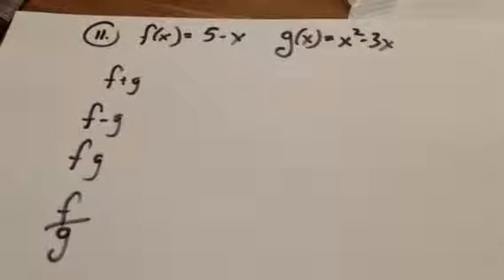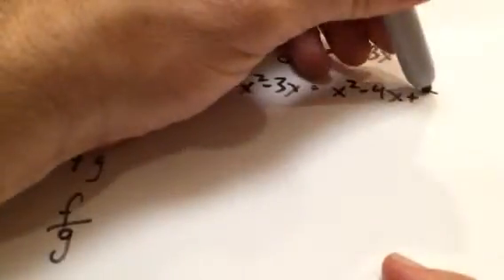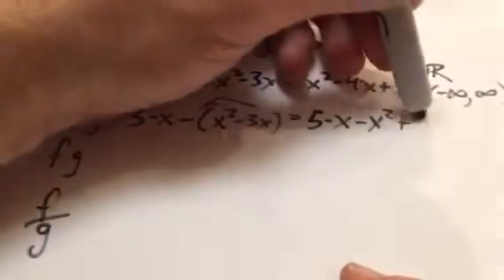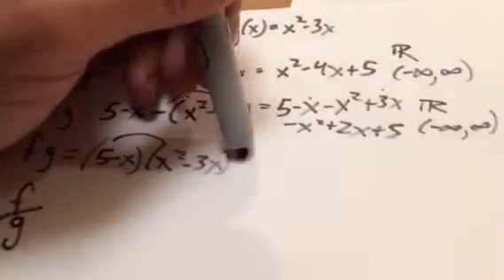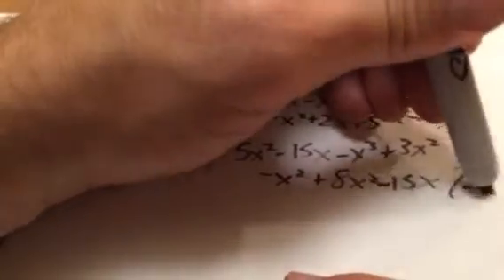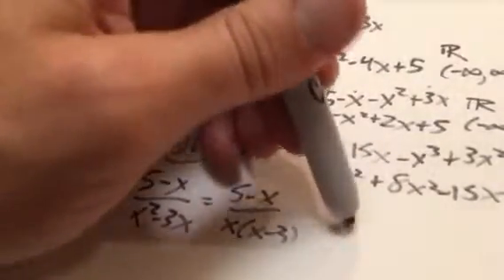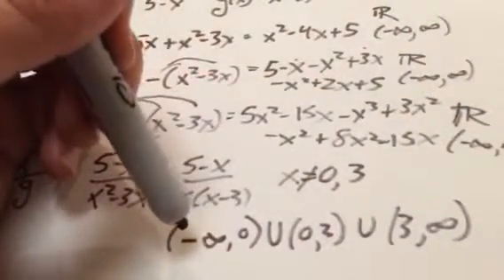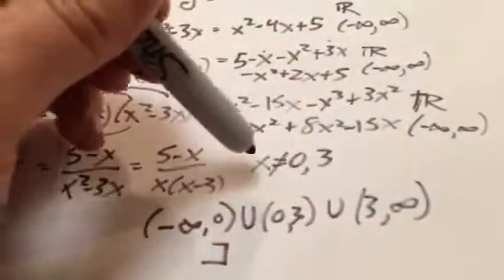M 141 Section 2.7 prob 11